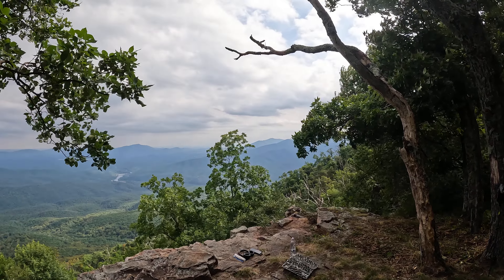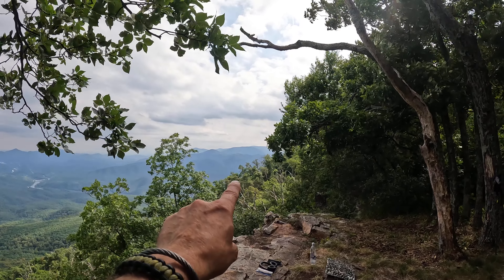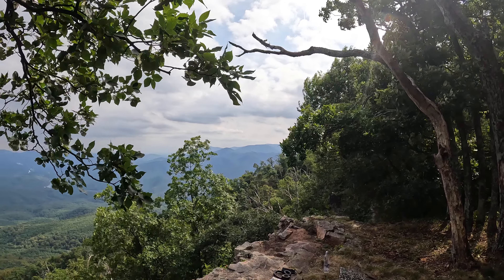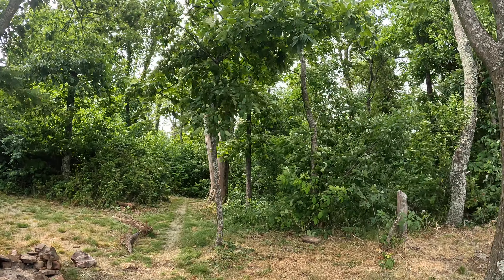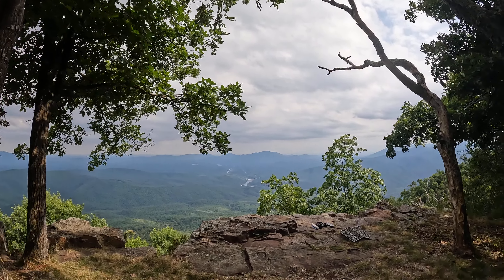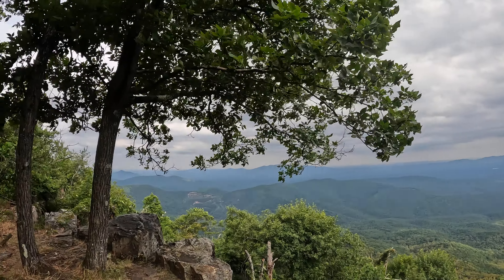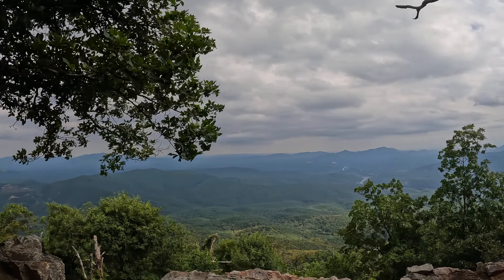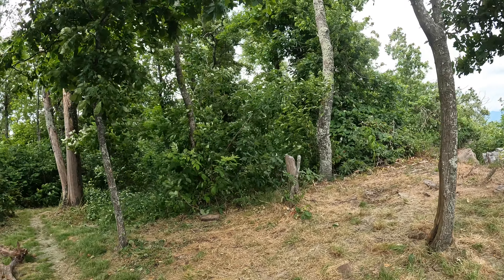Orientating at BiG Rocky Row